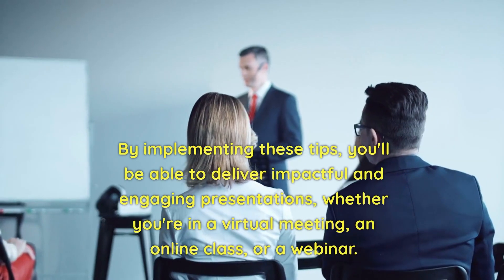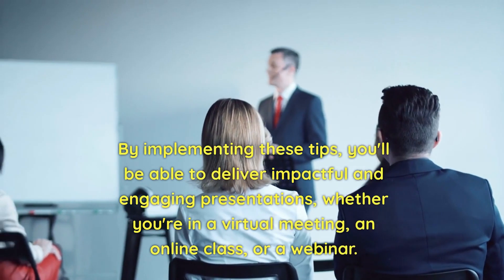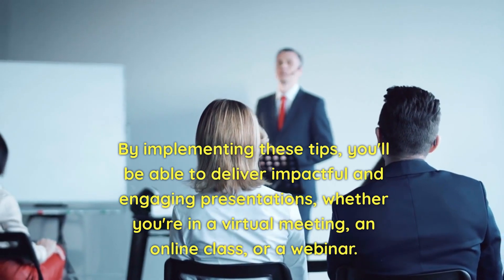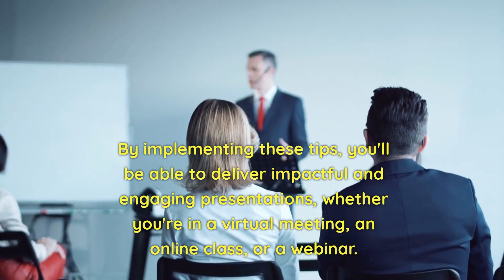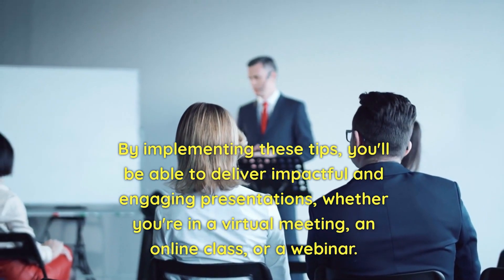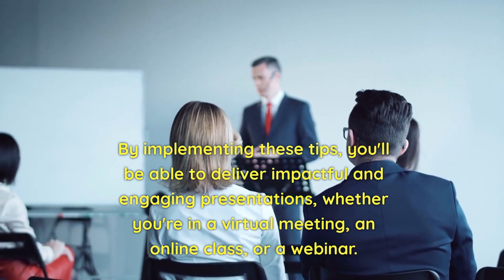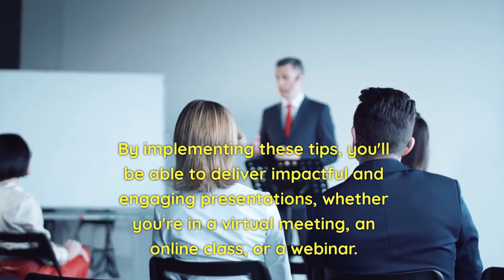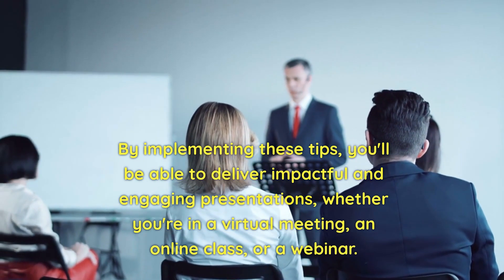Mastering Effective Presentation and Public Speaking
In this video, we explore strategies for delivering effective online presentations and mastering the art of public speaking in virtual settings. With the rise of remote work and online learning, these skills have become essential for engaging audiences and delivering impactful messages. Join us as we share valuable tips on preparation, engaging your audience, body language, vocal variety, technical management, and the effective use of visual aids. Whether you're a student, professional, or anyone seeking to enhance their online speaking skills, this video is packed with practical advice. Watch now and become a confident and compelling online presenter!